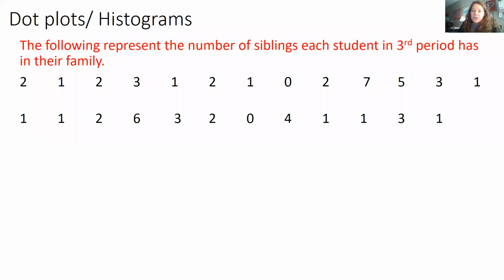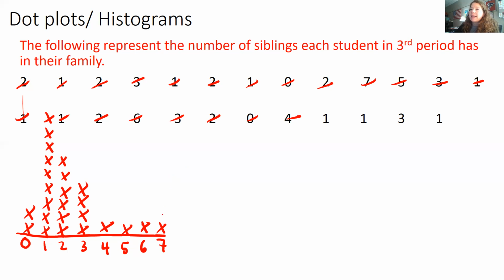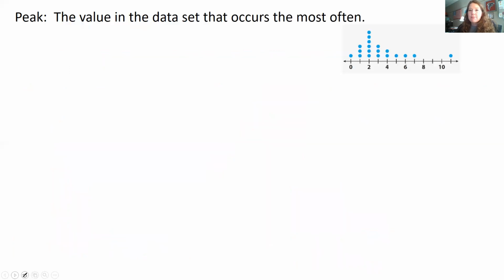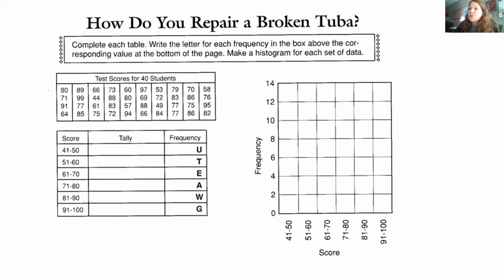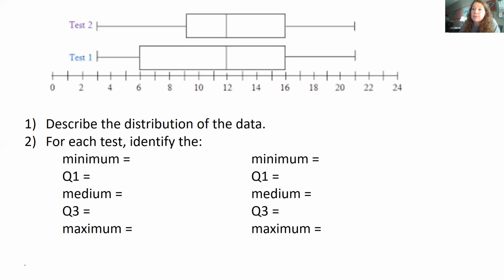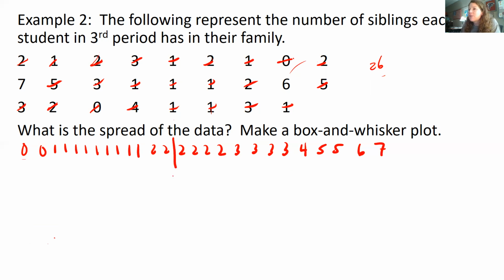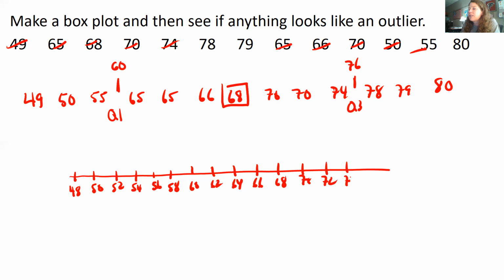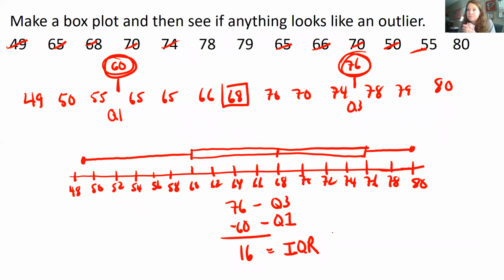6th grade data